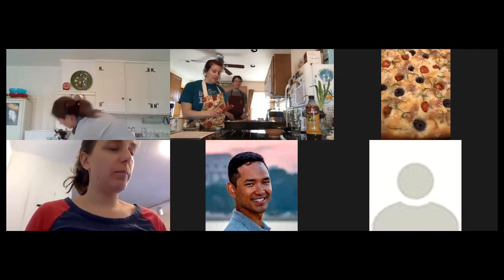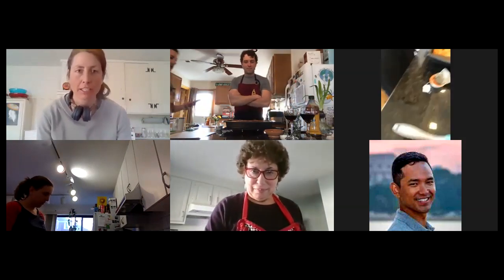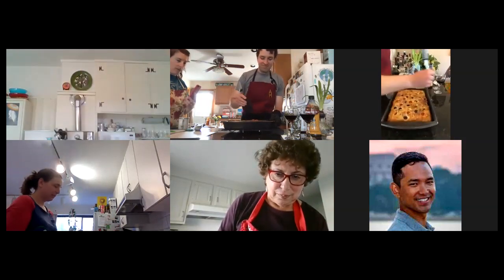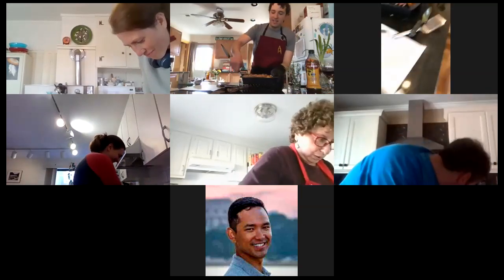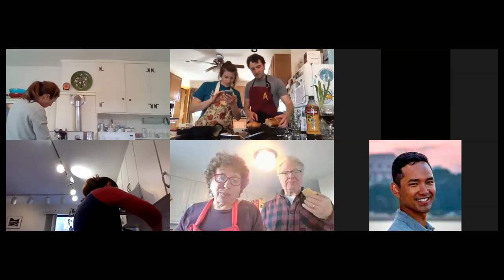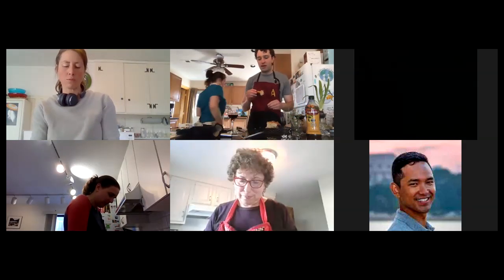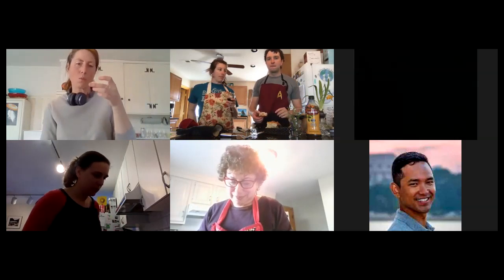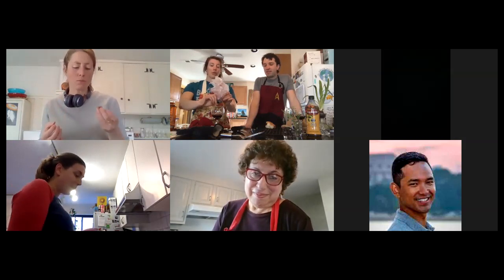Focaccia - 4. Finish and taste test!